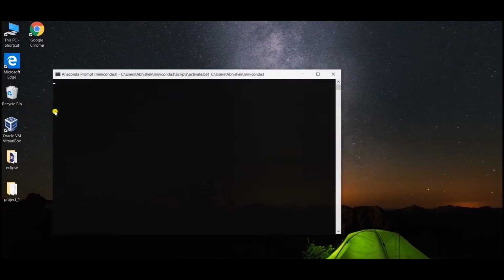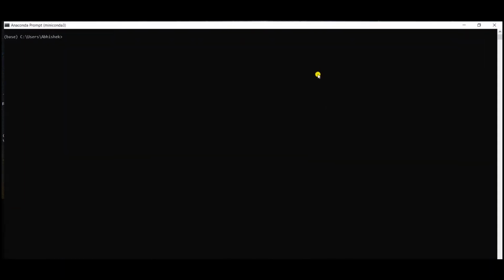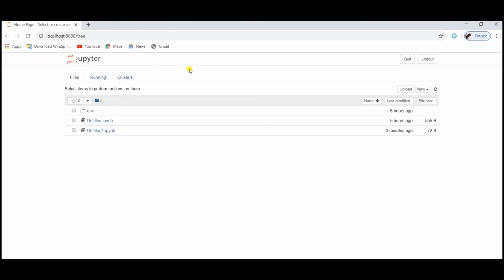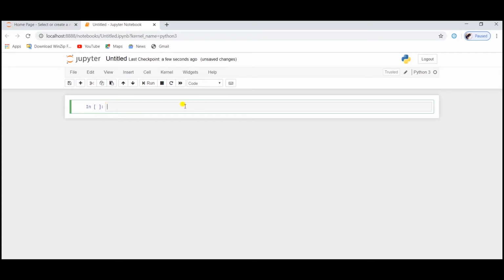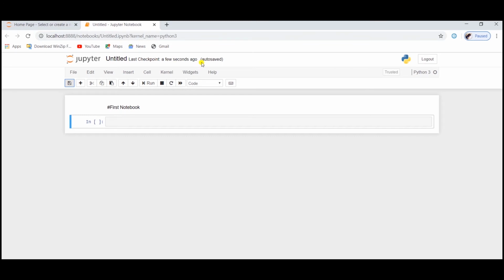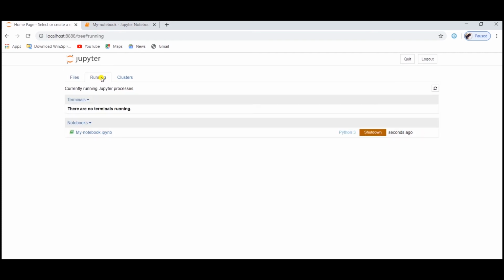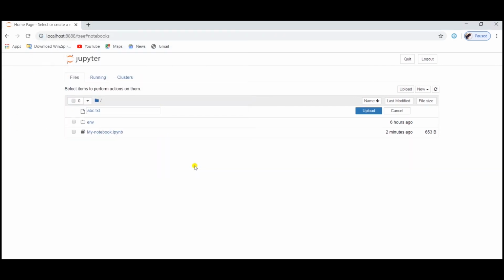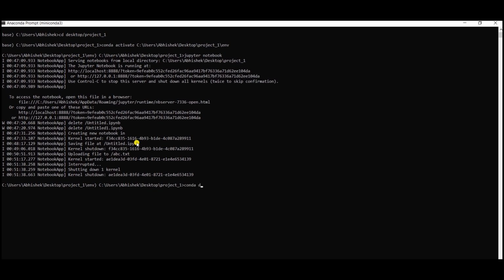Machine learning ||Introduction to jupyter notebook || How to use || Editor for machine learning #4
In this video we will see how to use jupyter notebook.
A brief introduction to notebook so that you all become
familiar to notebook.

Stay tune and
Keep learning.